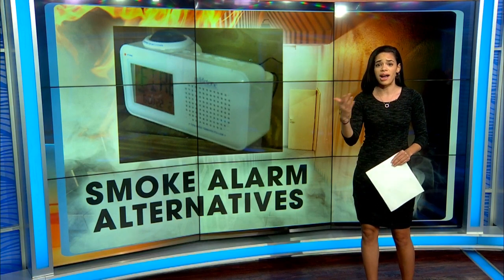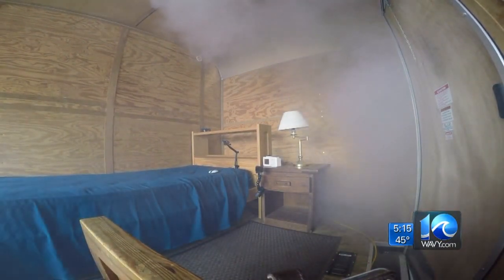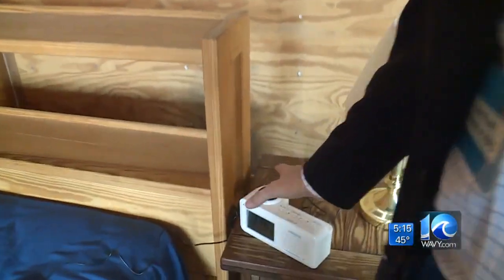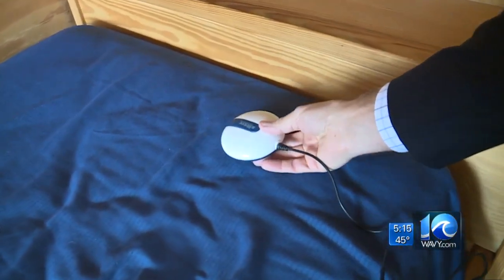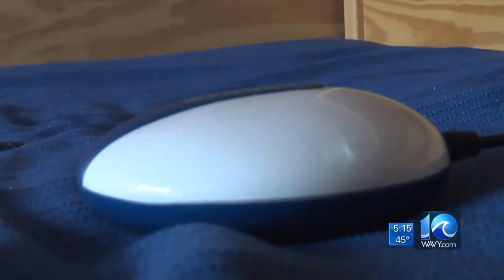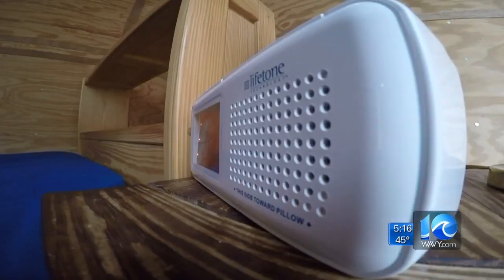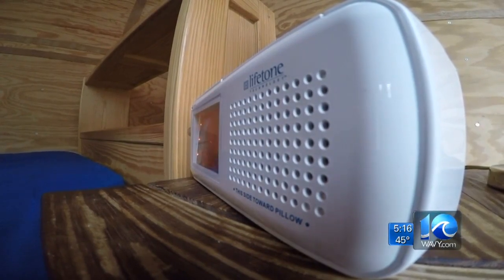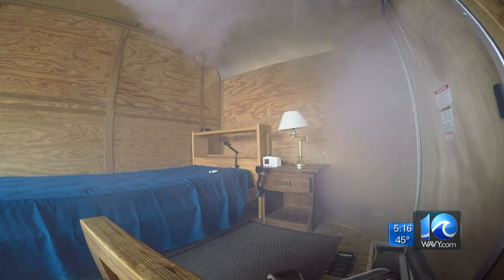Fire alarms for the hearing impaired highlighted by local fire officials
Aesia Toliver reports.